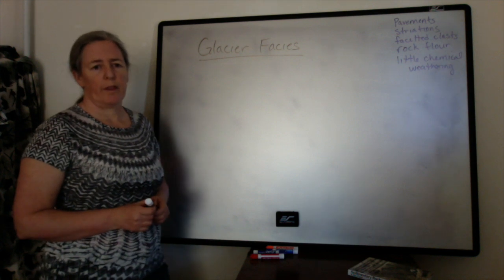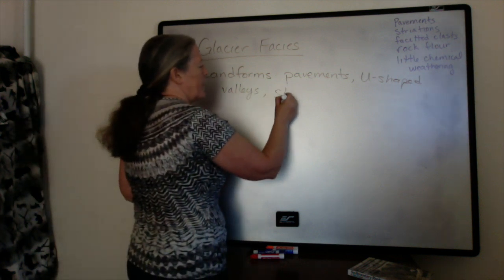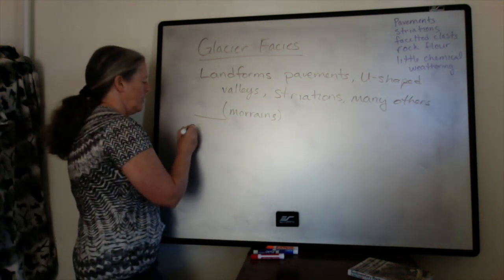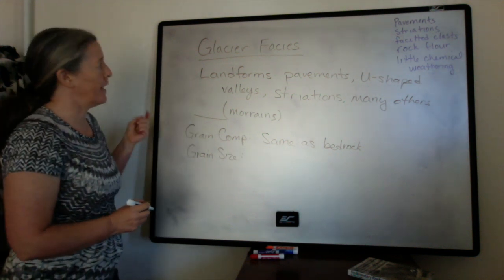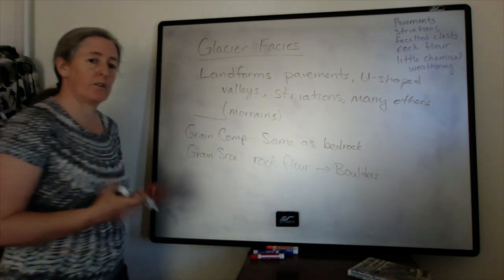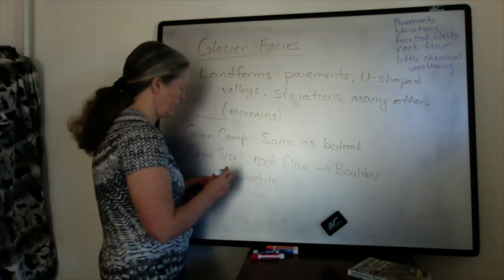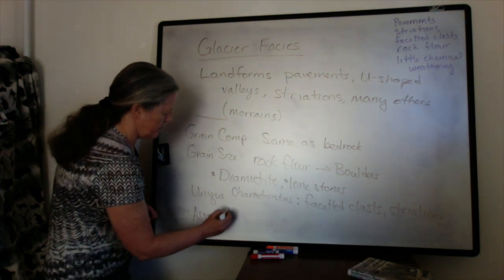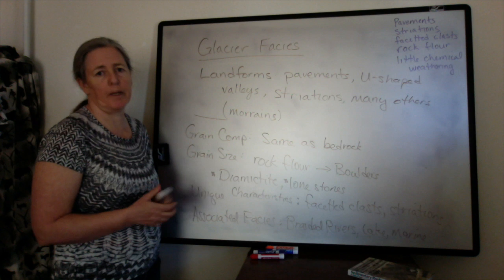Glacial Facies (sed strat)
This video summarizes some of the key aspects of glacial facies, e.g. the characteristics of sedimentary deposits that were influenced by glaciers.